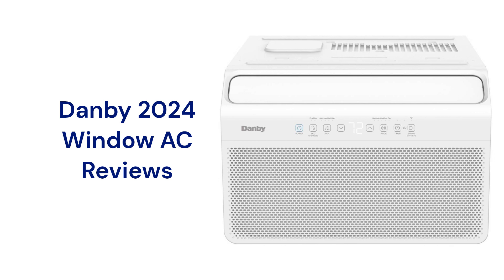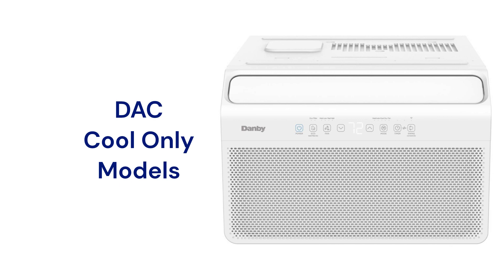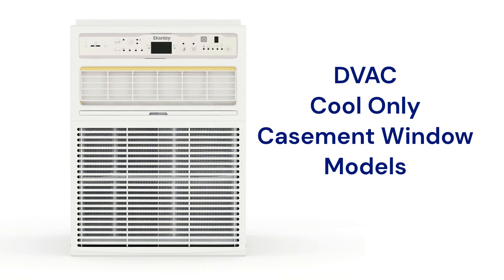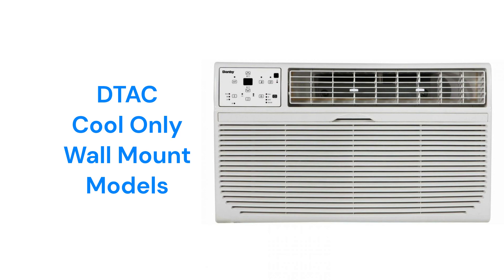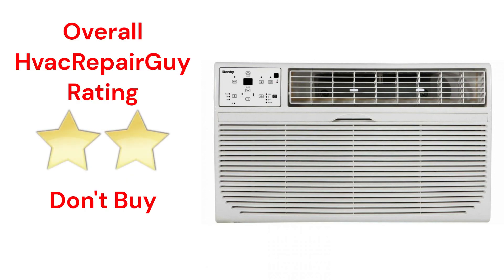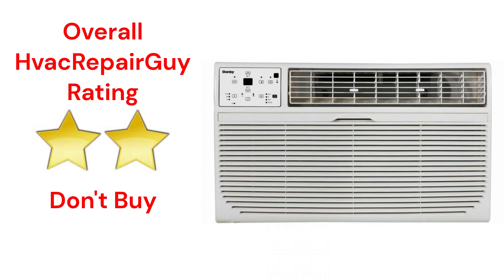HvacRepairGuy 2024 Danby Brand Window AC Reviews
In this video, HvacRepairGuy reviews the 2024 Danby brand of window ac units. The reviews include the DAC, DVAC, & DTAC units.

You can get the reviews of all of the brands You can also compare the brands side by side using our Head To Head comparison tool.